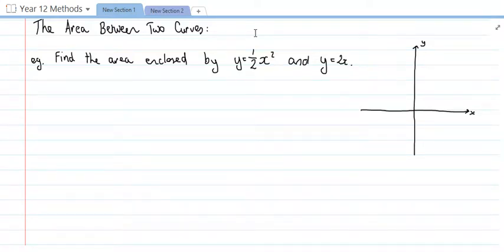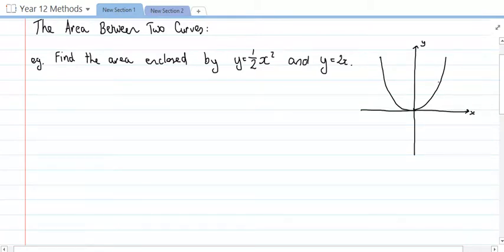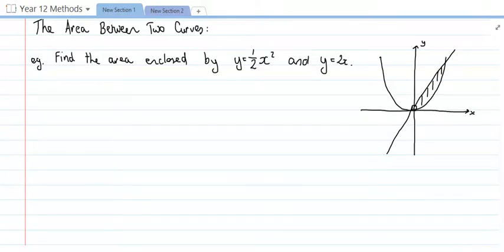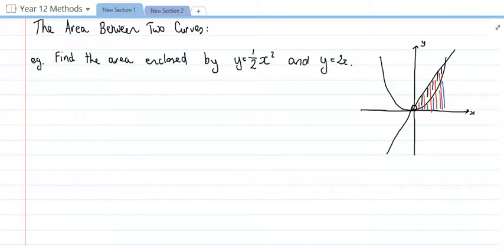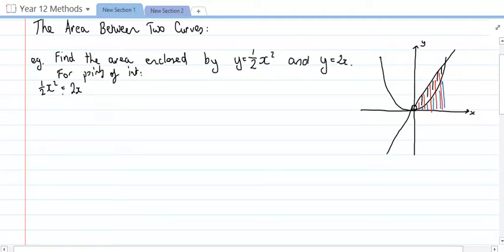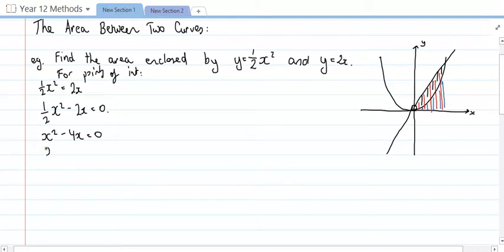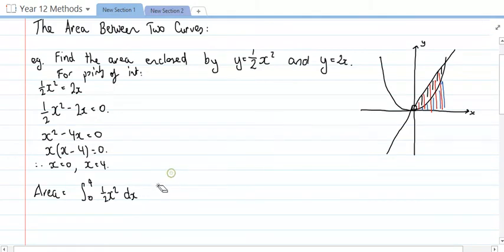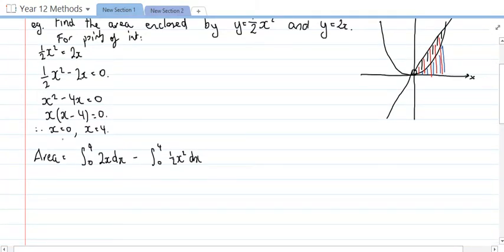Areas Between Curves 1